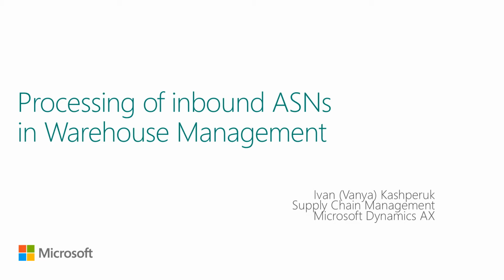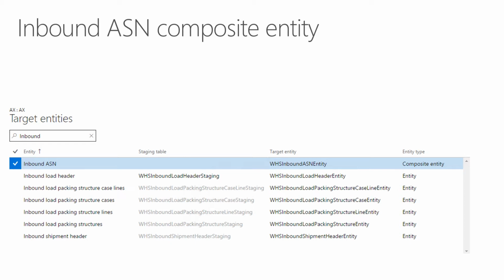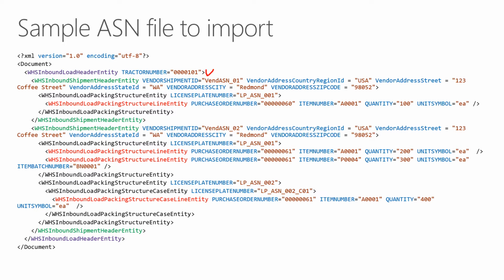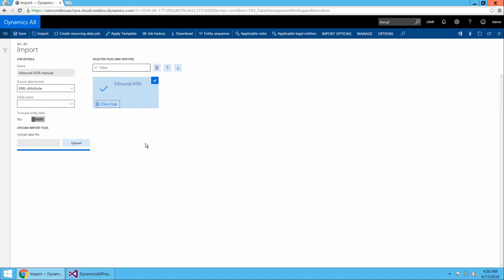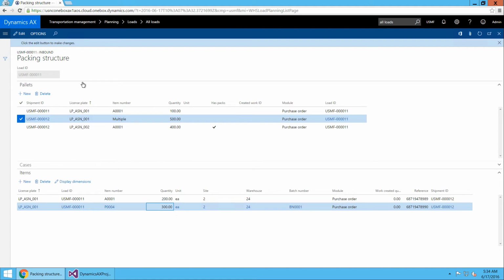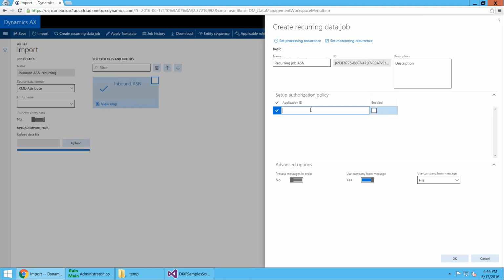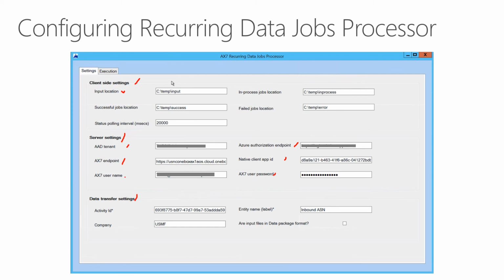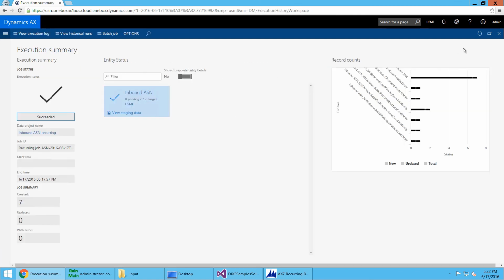Processing of inbound ASNs in Warehouse Management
A detailed walkthrough of configuring and executing manual and recurring import of inbound ASN documents, based on the Data Import Export Framework (DIXF) and Data Entity concepts.